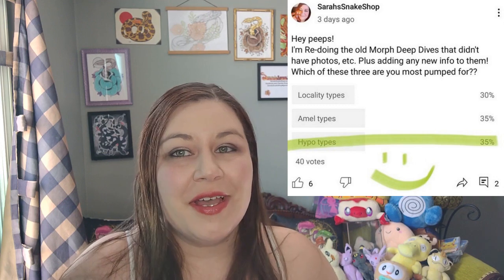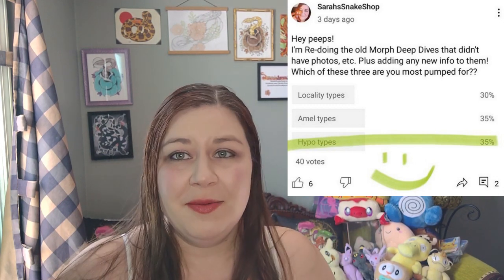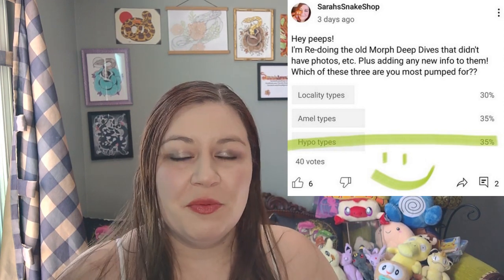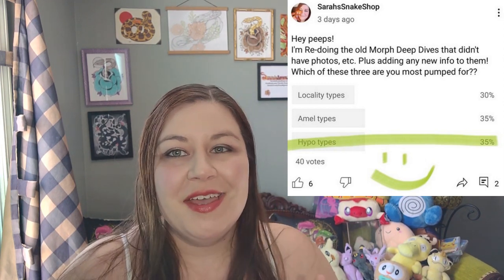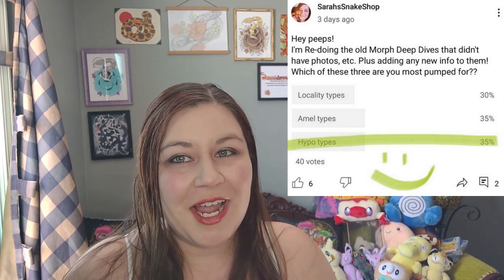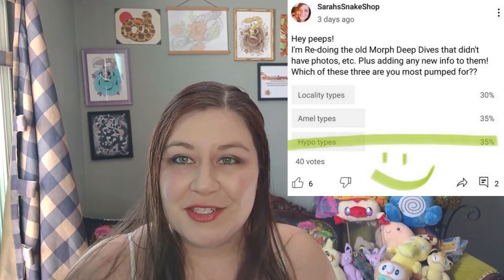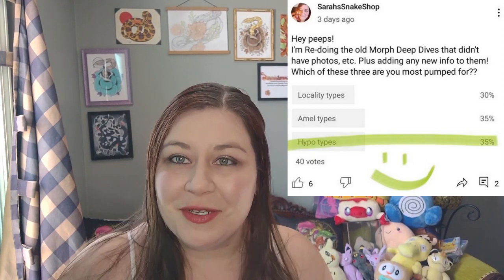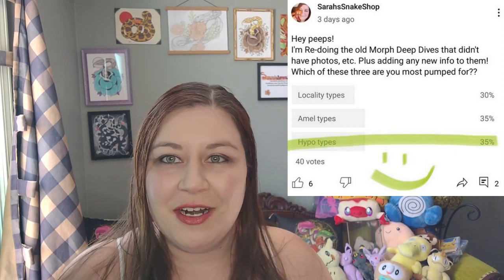HYPO TYPES! How to tell the difference?? Corn Snake Morph Deep Dive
Sorry that some of the editing cuts got messed up - My editing software updated in the middle of my editing process and things are a little off! But here are the Timestamps:
Hypo-A 3:40
Strawberry: 5:05
Christmas: 7:22
Dilute: 8:45
Lava: 9:56
Masque: 11:05
Sunkissed: 14:40
Peach: 15:34
Ultra: 17:20
Het Palmetto: 19:55

Some photos taken from Iansvivarium.com, Cornsnakes.com, and Facebook.com - All photos belong to their rightful owners, photos without the owner's name on them are taken by me (I just got too lazy to put my name on them lol).
Music: Maurice Ravel – “Bolero”, Slovak Radio Symphony Orchestra, Conductor: Kenneth Jean, Courtesy of Naxos of America, Inc. via yourclassical.org – Please support them!